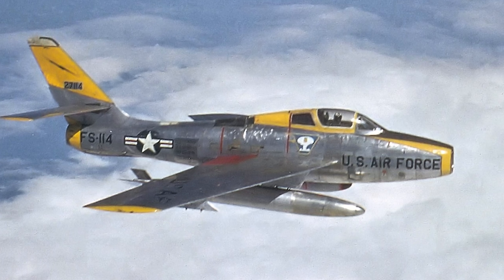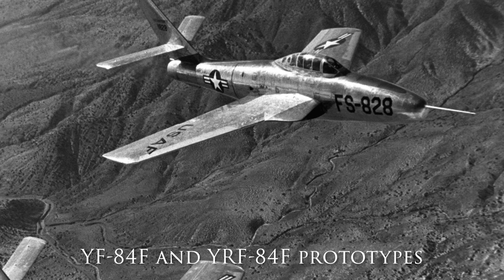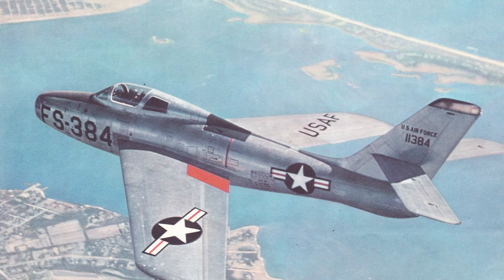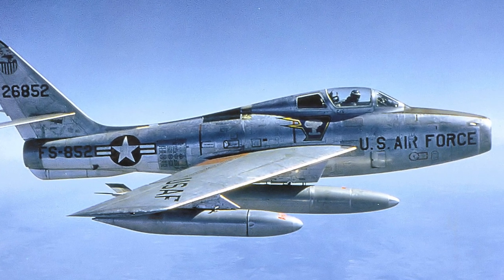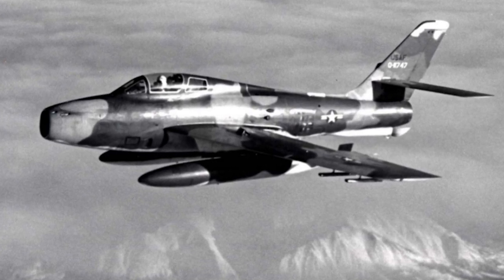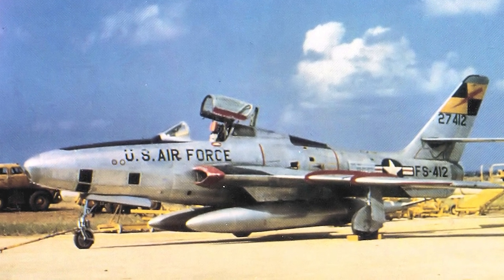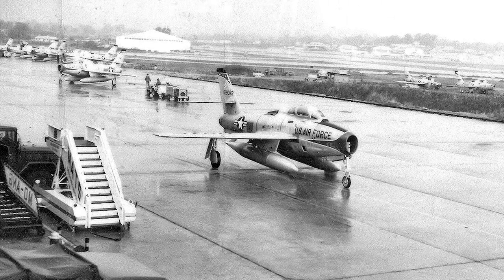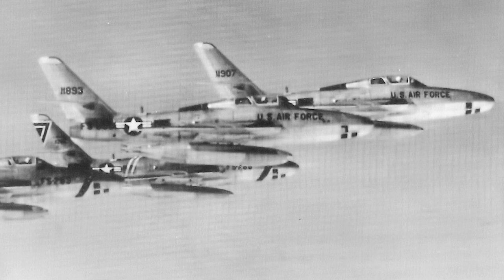Republic F-84F Thunderstreak / RF-84F Thunderflash - A Short History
The Republic F-84F Thunderstreak was a swept-wing development of the straight-winged F-84F Thunderjet. The RF-84F Thunderflash was a photo reconnaissance version. It was an improvement over the Thunderjet, but suffered from engine failures.

F-84F THUNDERSTREAK 695 MPH OF WHOOPASS T-SHIRT
F-84F THUNDERSTREAK - AVIATION ART - LARGE